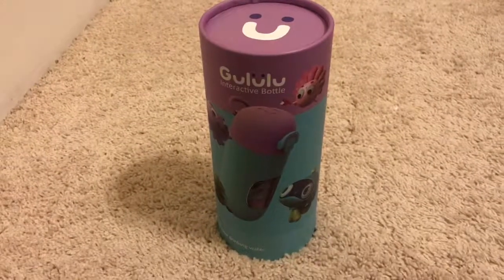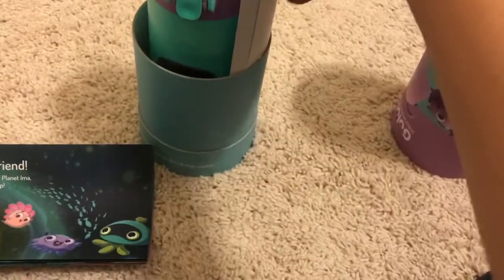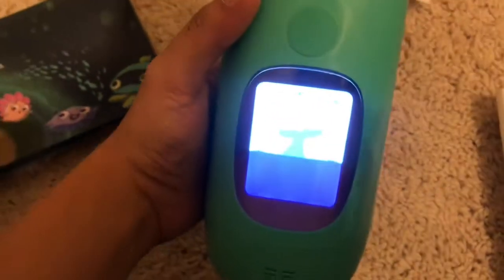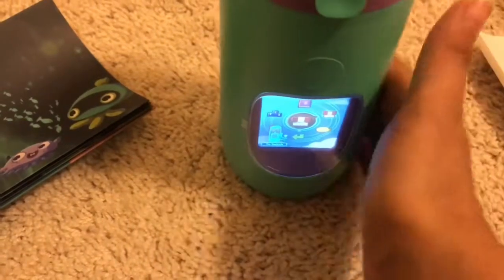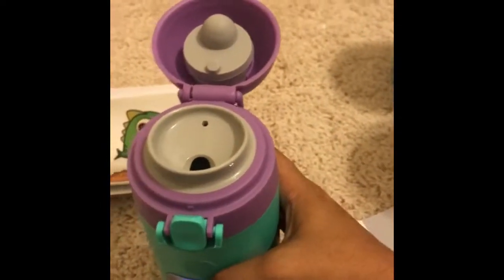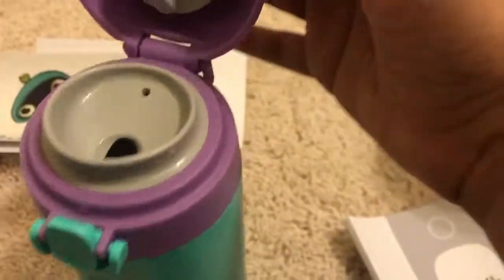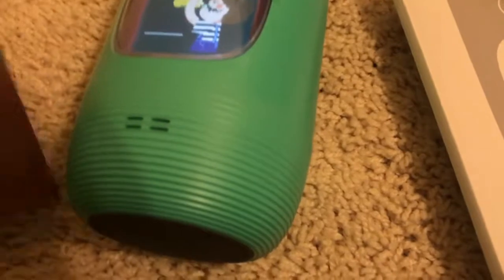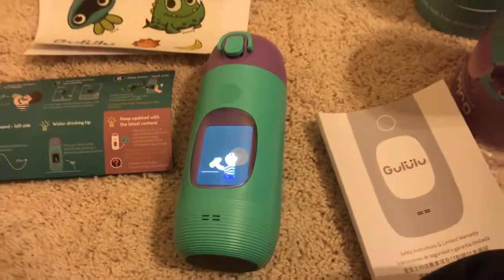GululuGo Interactive smart water bottle Review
Have a toddler or a child that lacks in drinking water? Well you don’t need to Look any further because overhear her you got the perfect product for your child. This is the Interactive smart water bottle. It connects to your phone via app it can detect how much water has your child drank. It can also detect the temperature of the water. It has the interactive system game which helps to unlock features as your child start to drink more and more water.

For addition 10%off limited time only!!!